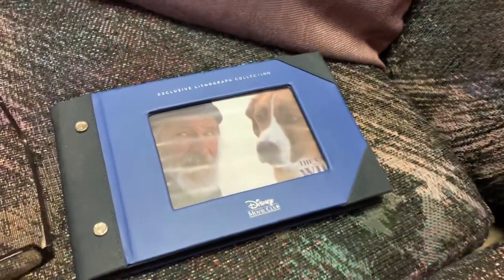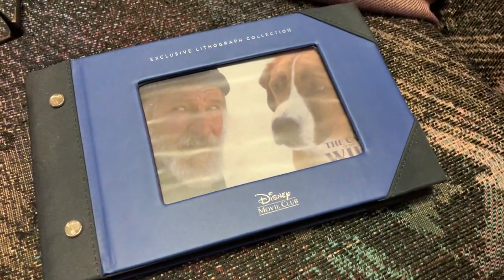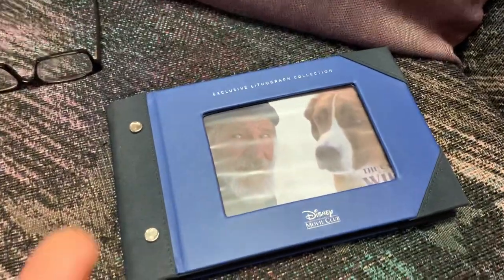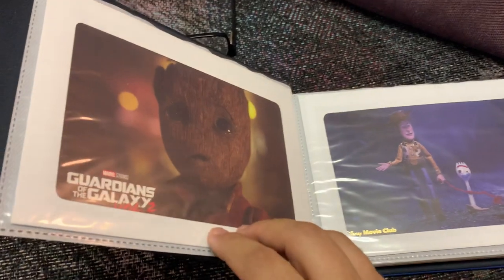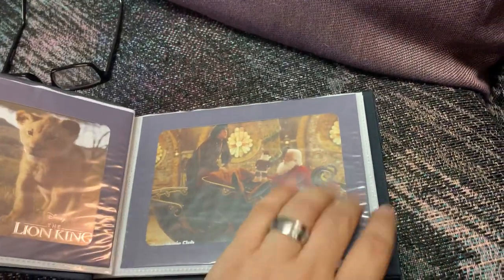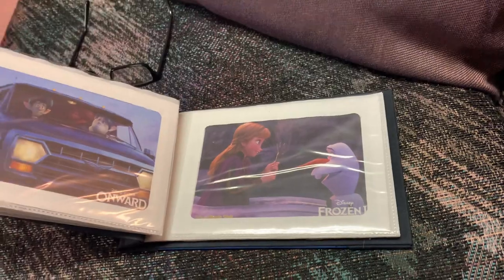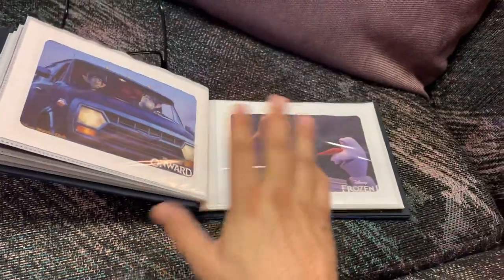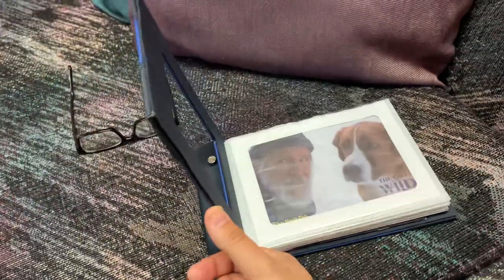My Updated Disney Movie Club Lithograph Binder Collection